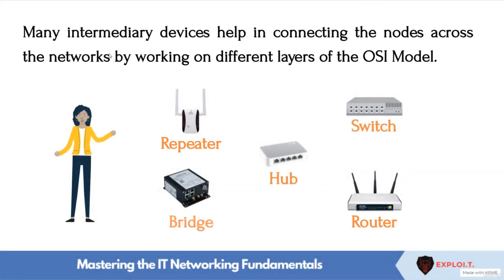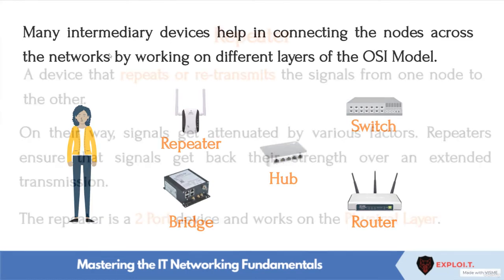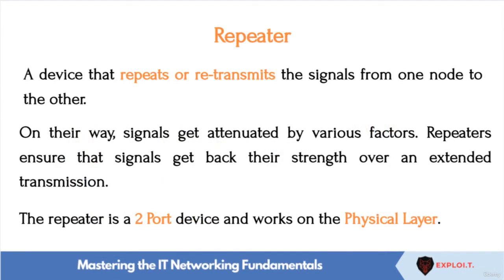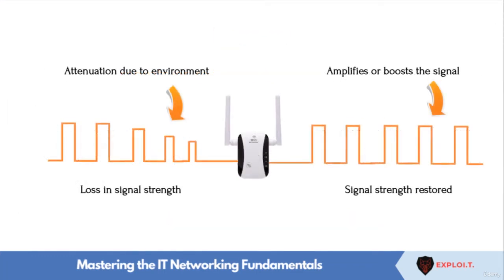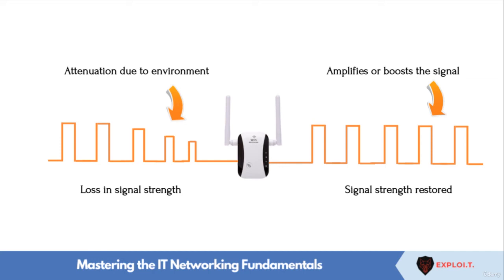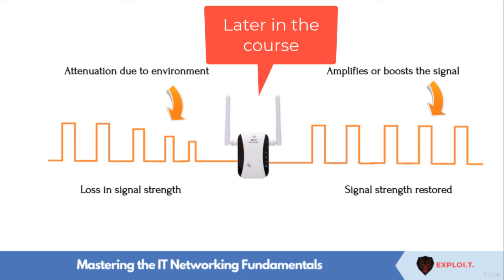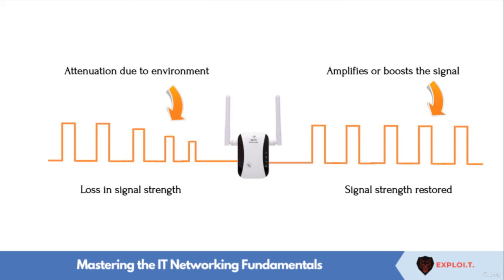12. What is a Networking Repeater || Mastering the IT Networking Fundamentals || Skilled Animator